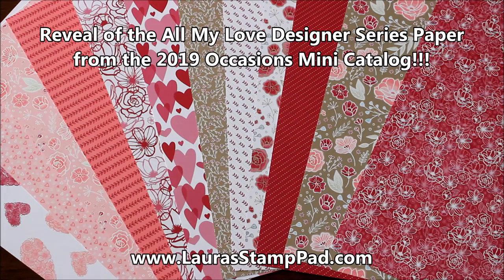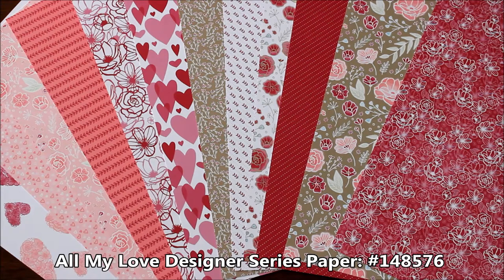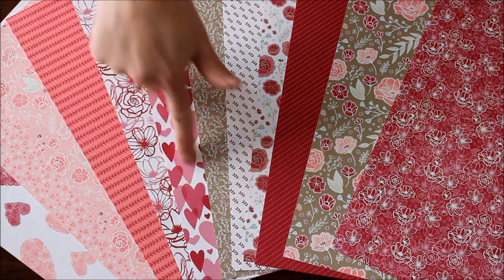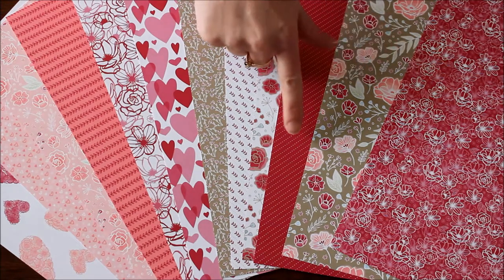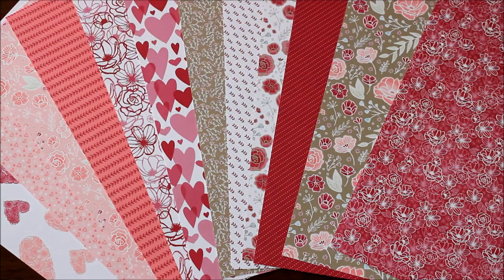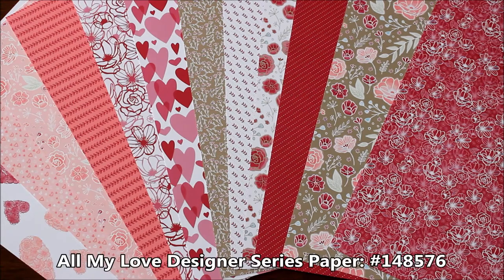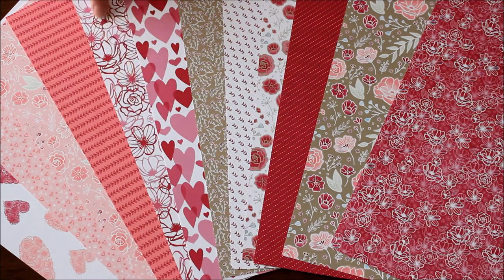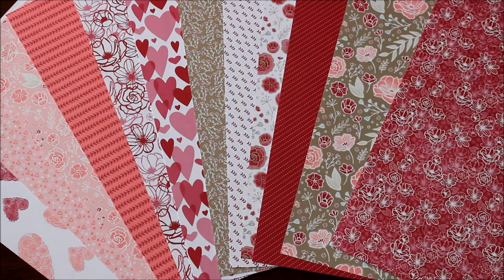Reveal of Stampin' Up! All My Love Designer Series Paper in the Occasions Mini - Laura's Stamp Pad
This video is  the reveal of each sheet from the All My Love Designer Series  Paper coming out in the 2019 Occasions Mini Catalog by Stampin' Up! It's perfect for Spring, Valentine's Day, Mother's Day, and any occasion really. I love flowers for everything!

This paper is available on January 3rd 2019!

Earn the Buffalo Check Stamp Set for Free with a $75 order (before tax and shipping), click here to start shopping